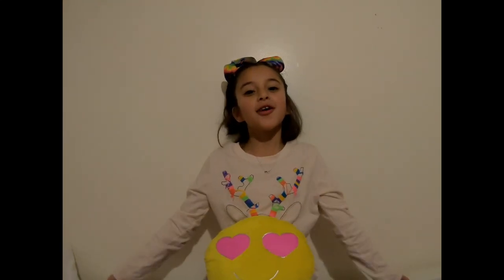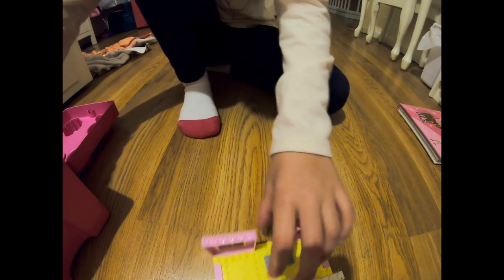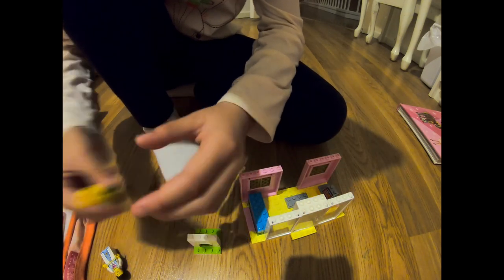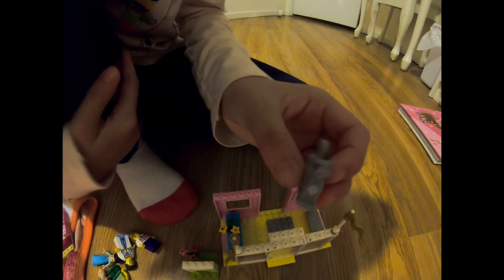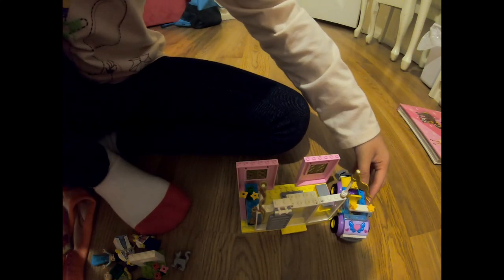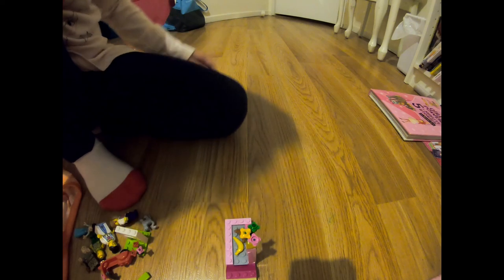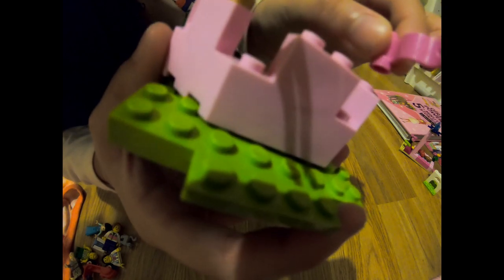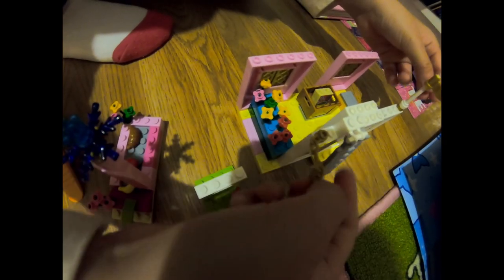Building things with LEGOS!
Hi guys!
Watch me build cool things with legos, and show you how easy it is! Hope you enjoy my first video!